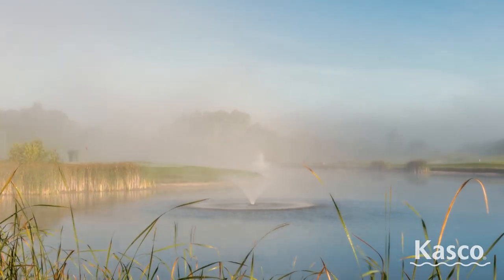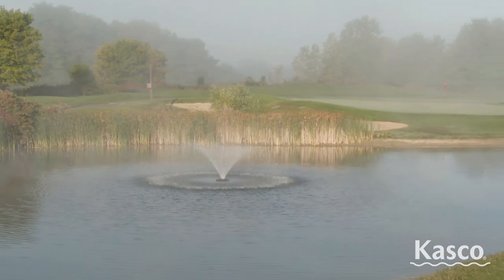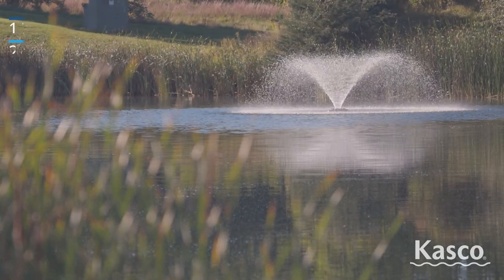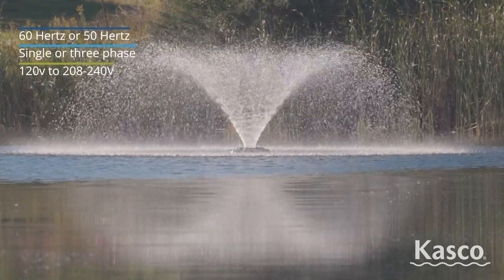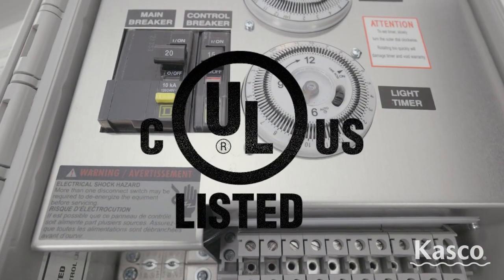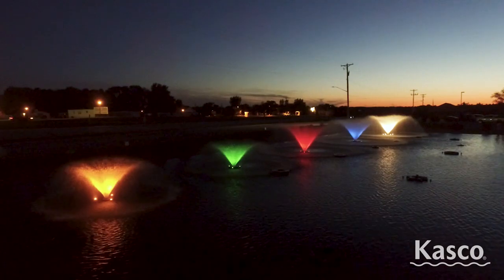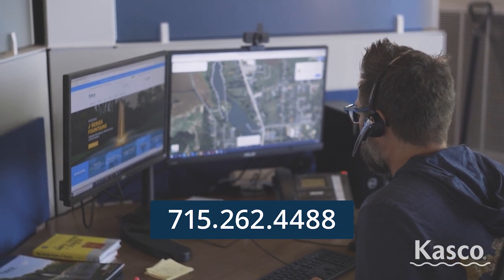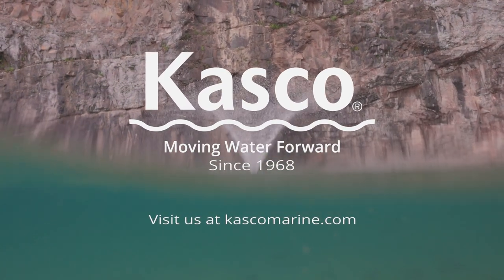Kasco VFX Fountains: The Perfect Blend of Aesthetics & Aeration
Discover the beauty and functionality of the Kasco VFX Pond Fountain in action! In this video, we showcase the mesmerizing spray pattern and powerful aeration capabilities of this top-of-the-line aerating fountain. Perfect for ponds of various sizes, the Kasco VFX Fountain adds an elegant touch to your water feature while enhancing its overall health.